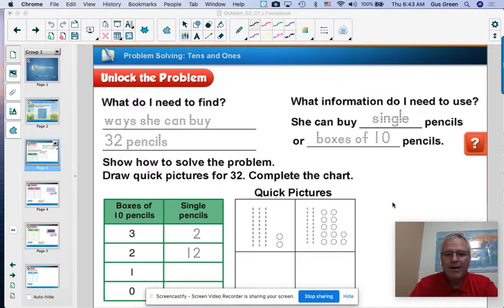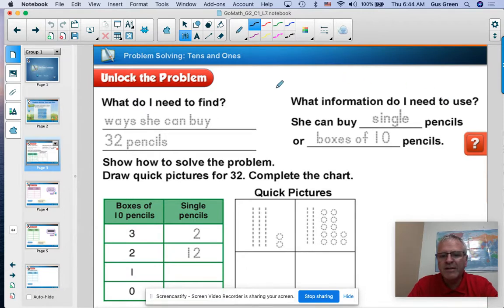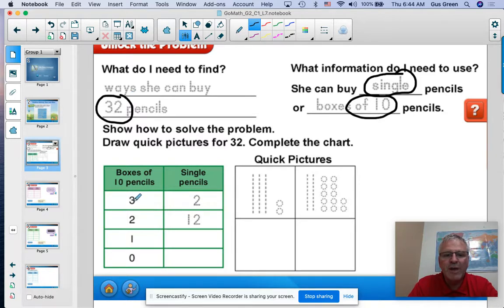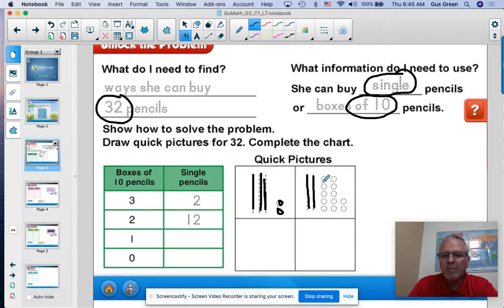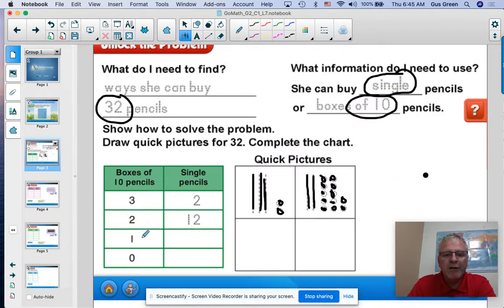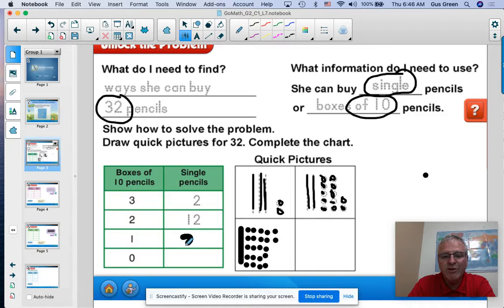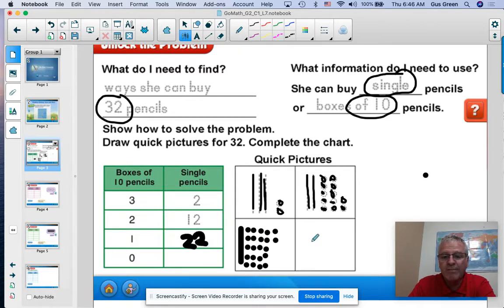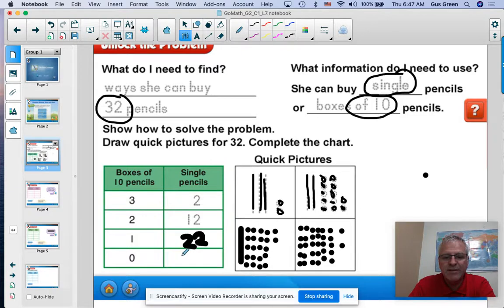Go Math Grade 2 - Lesson 1.7